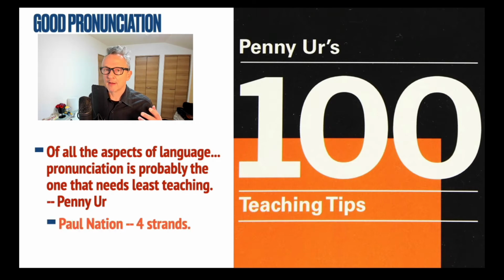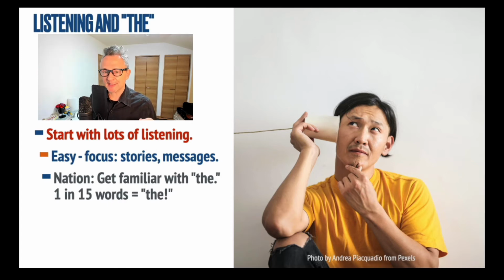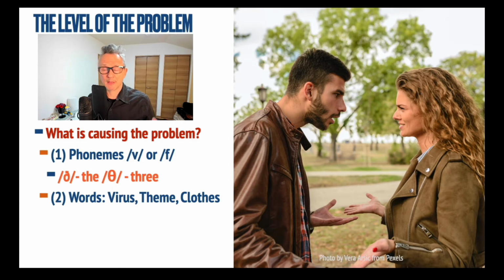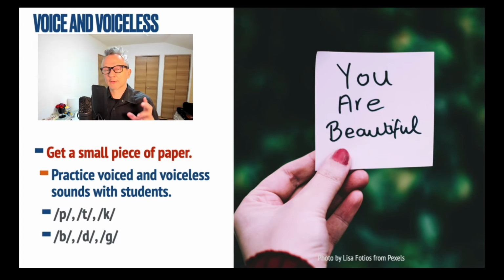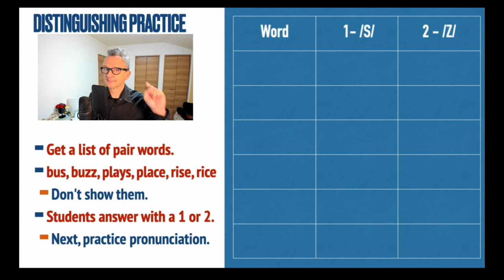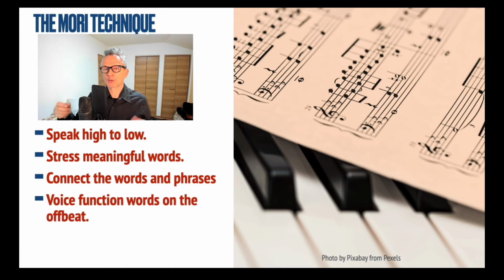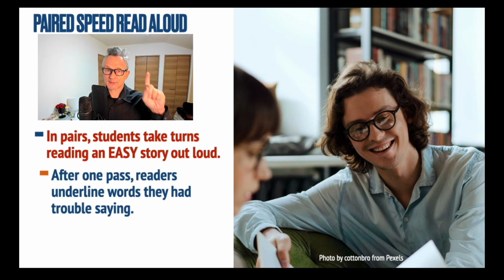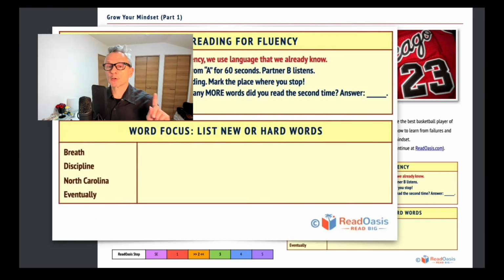Tricks for Teaching Pronunciation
Here's a basic overview about how to teach pronunciation -- mostly for English teachers, but the ideas work for other languages, too.